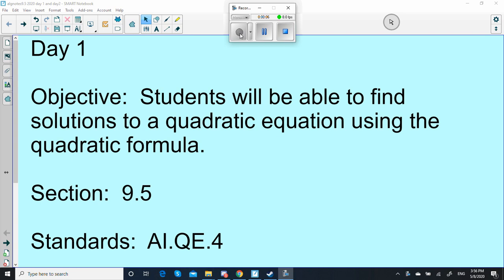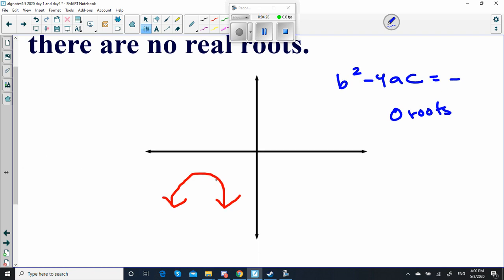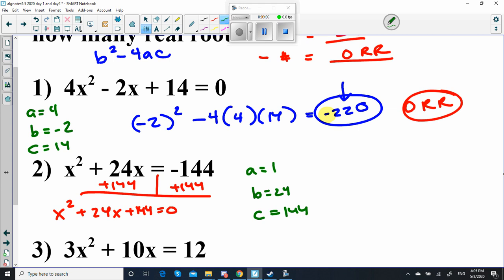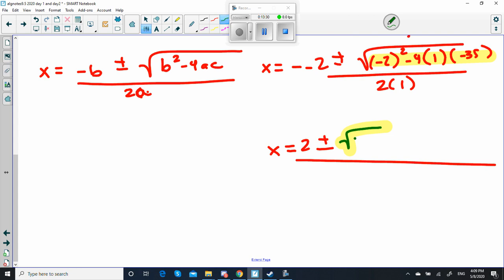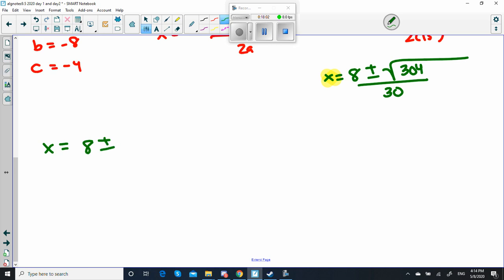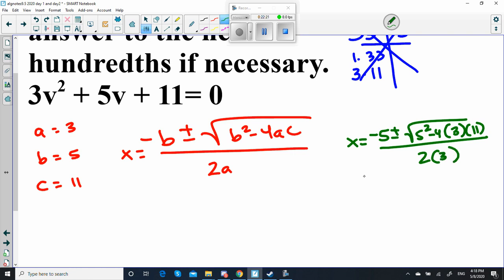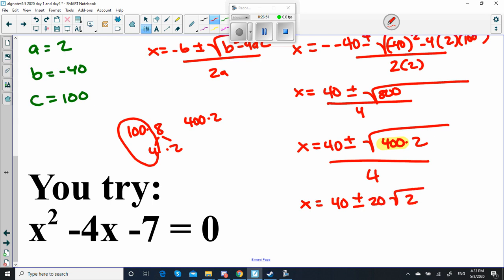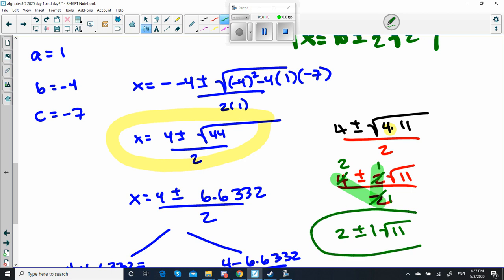9 5video day1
Solving quadratic equations with quadratic formula. 9.5 day1